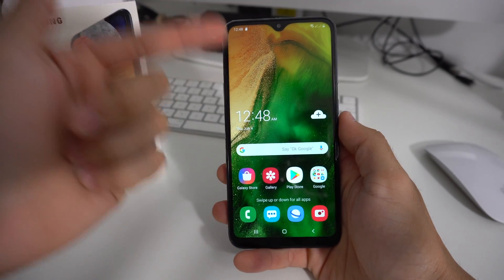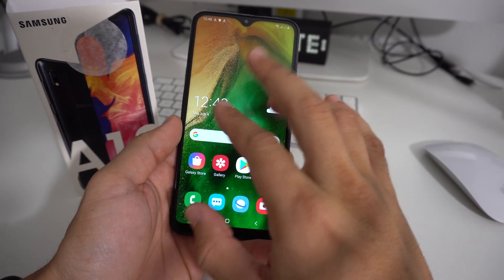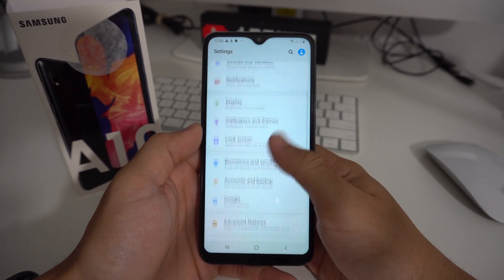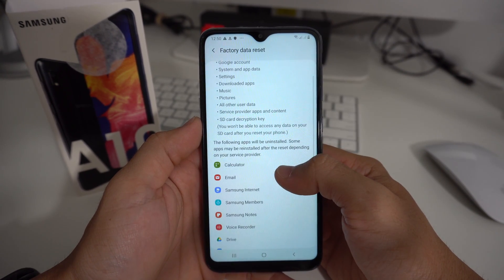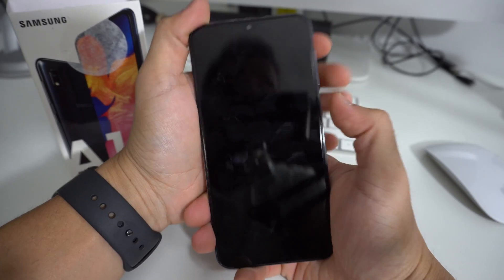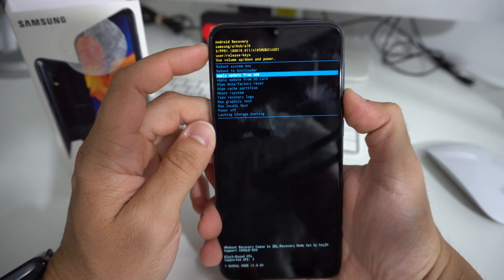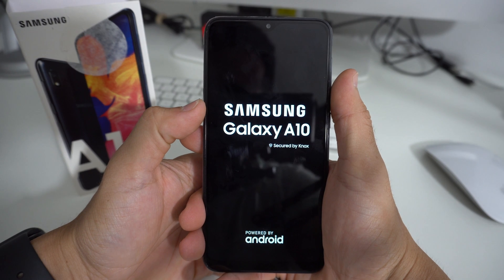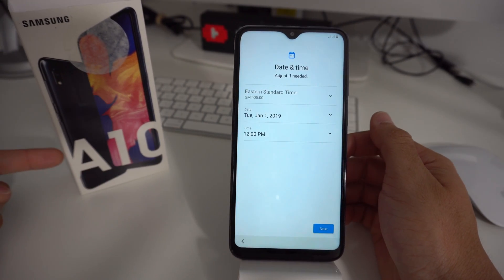How To Reset Samsung Galaxy A10 - Hard Reset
Did you forget your password? Or is your phone running very slow or freezing? Try to hard reset it.

This is a video on how to perform both methods of factory reset on a Samsung Galaxy A10. Also known as a hard reset.

All models: Samsung Galaxy A10
SM-A105F/DS
SM-A105FN/DS (Global)
SM-A105G/DS
SM-A105M/DS